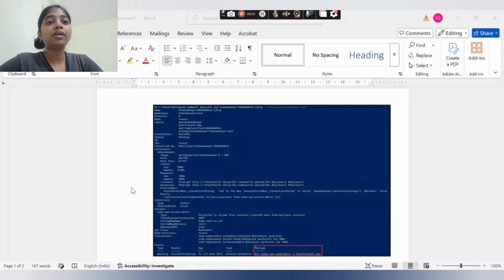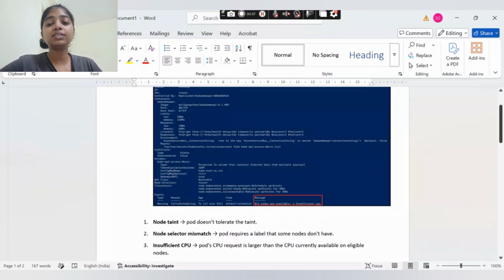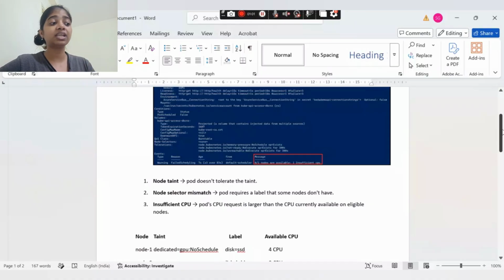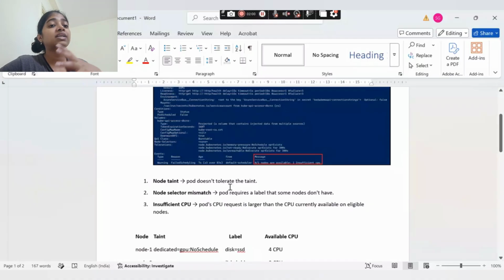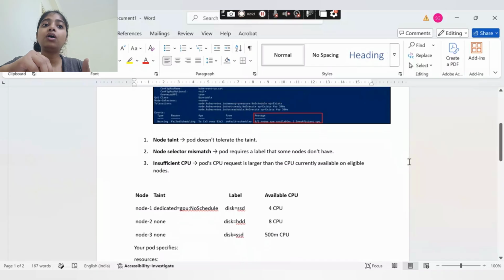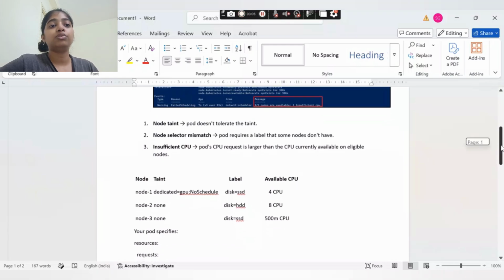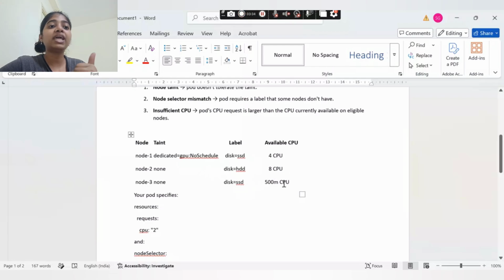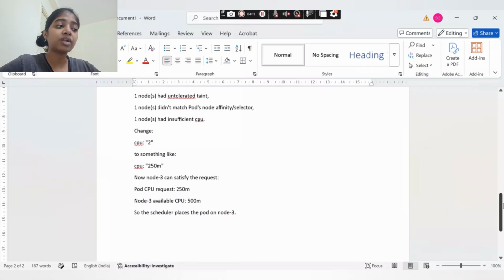DevOps: Kubernetes Pending Pod Status Solution